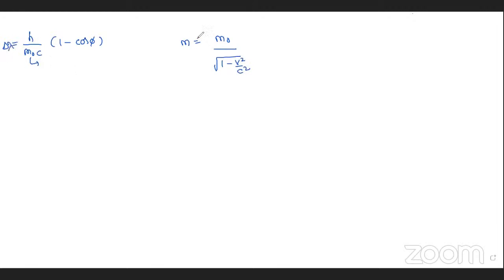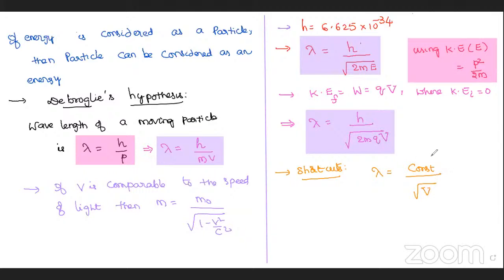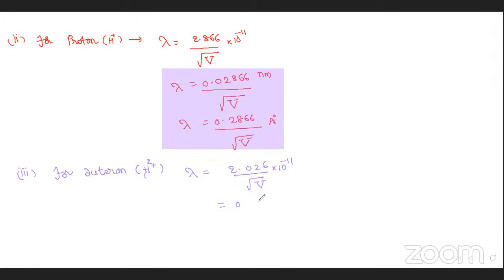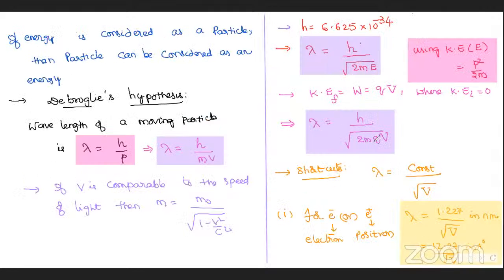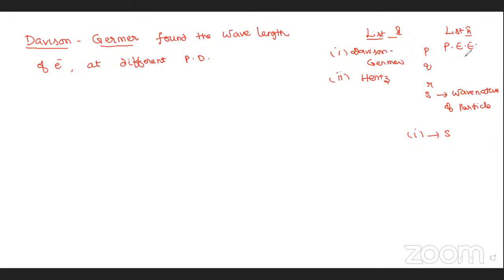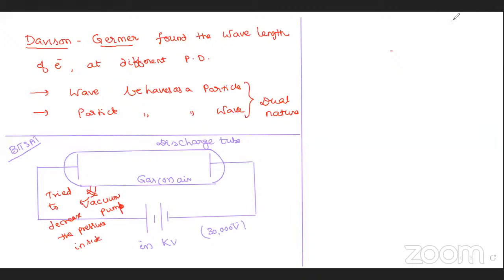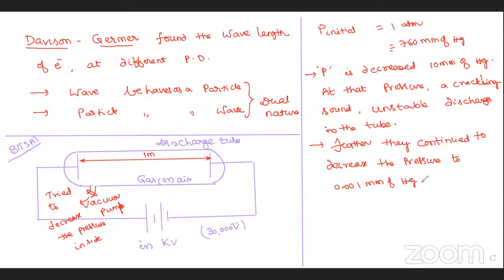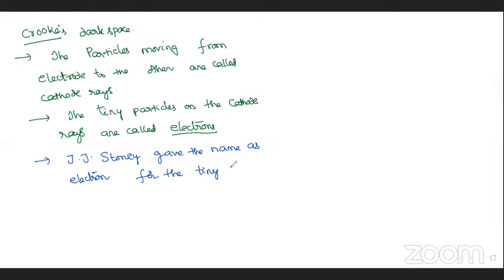DUAL NATURE-7_09-11-20